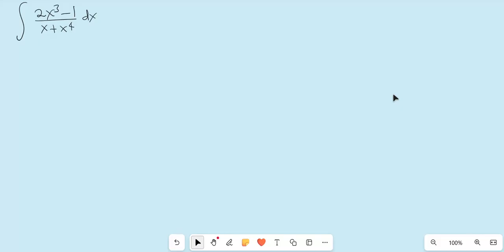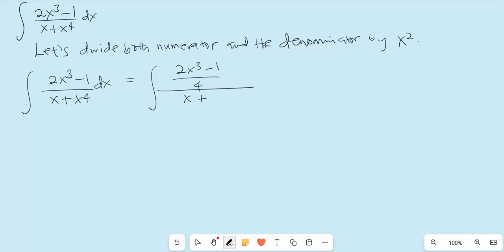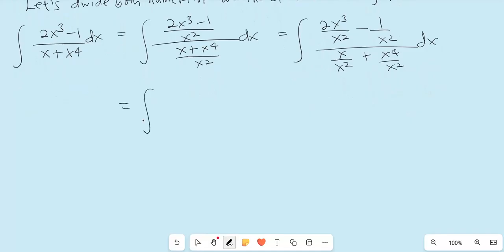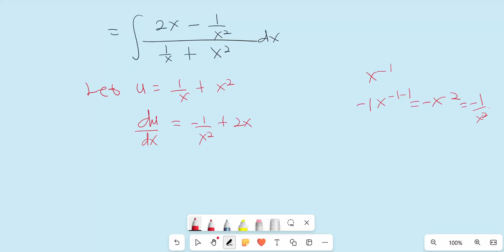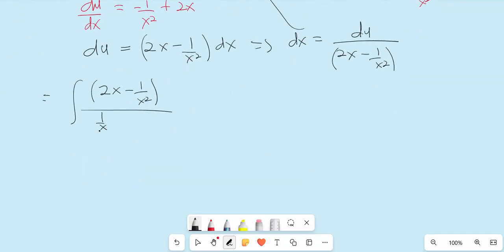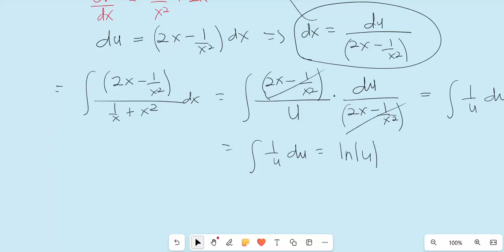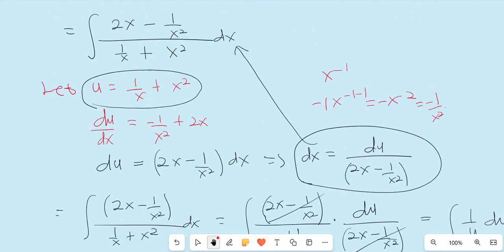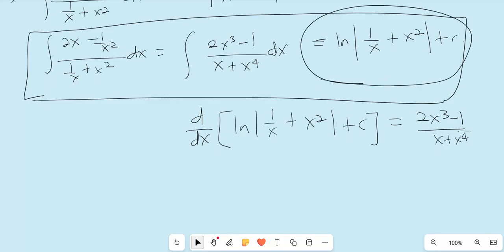Integral of (2x^3-1)/(x+x^4)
At first glance, this integral looks like a nightmare:

Integral of (2x^3-1)/(x+x^4)dx

But don’t be fooled, with a smart manipulation, substitution, and simplification, it unfolds beautifully! In this video, I’ll guide you step-by-step through the solution, showing how to:

1. Spot the structure that makes substitution work
2. Integrate a tricky-looking expression using clever algebra

This is a fantastic problem for:

1. AP Calculus practice
2. College-level integration review
3. Training for math contests like the MIT Integration Bee
4. Anyone who loves unraveling math (integration) puzzles!

Try it before watching and see if you can crack it yourself!